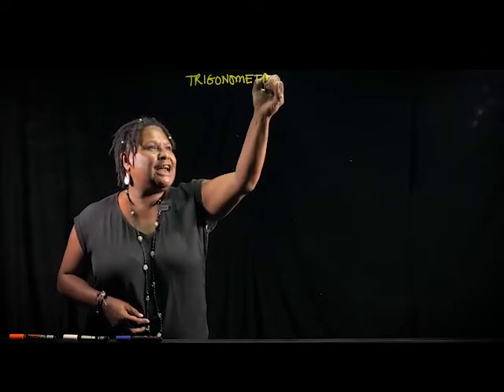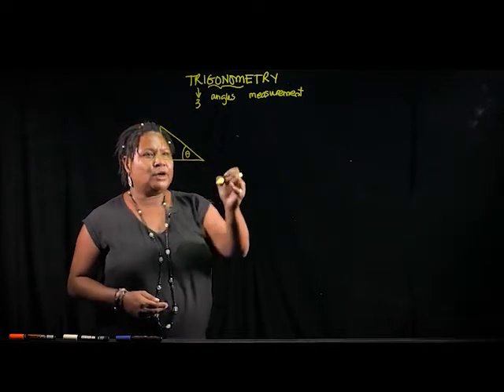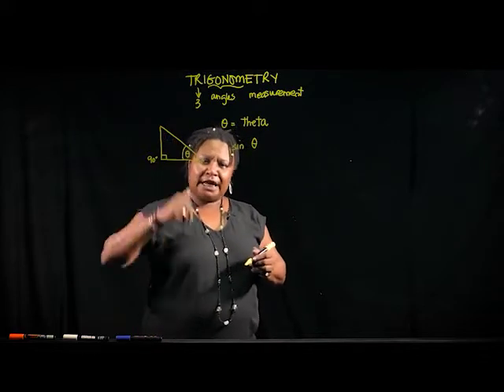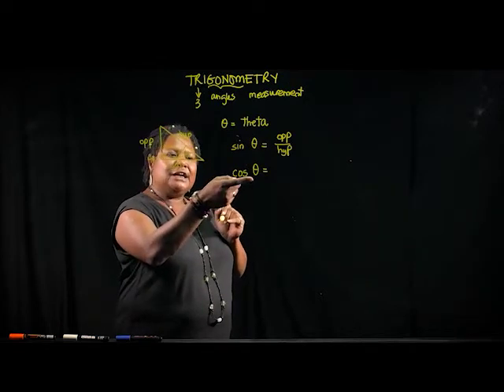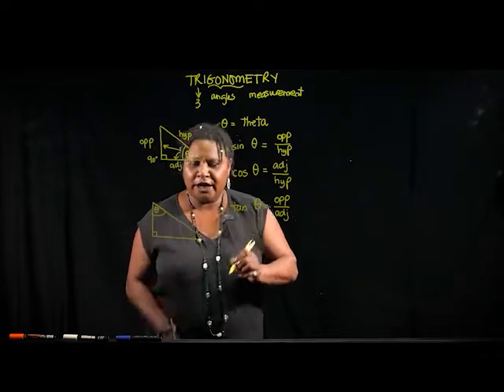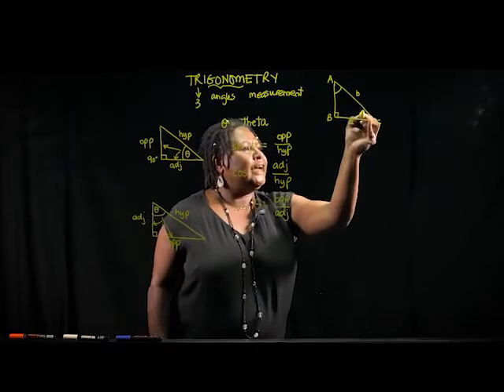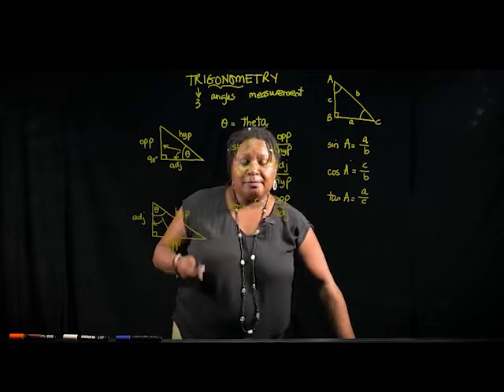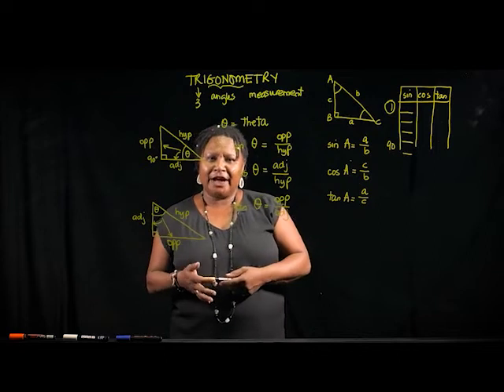Numbers World Gr10 Term1 - Ep5 Seg1: Trigonometry: Introduction